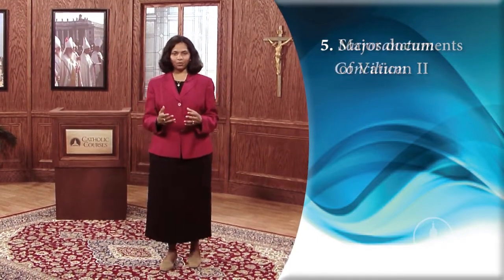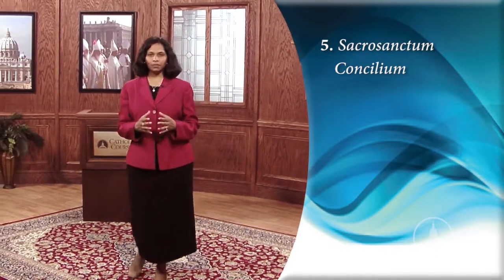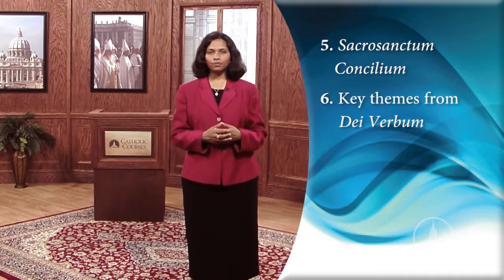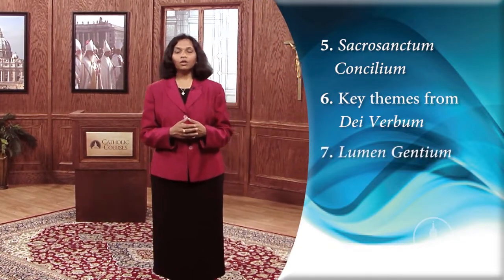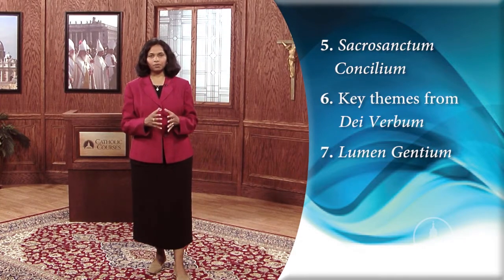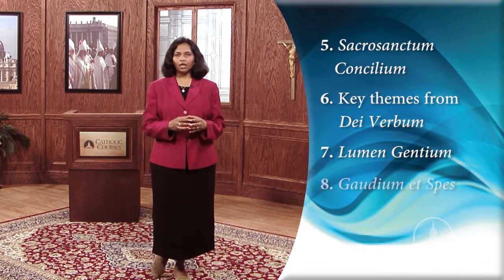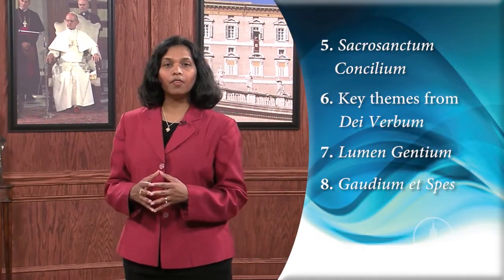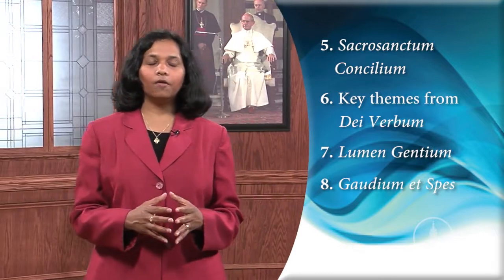An Introduction to Vatican II • Jem Sullivan, Ph.D. • Lecture 1: Why Study Vatican II? (Excerpt)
AN INTRODUCTION TO VATICAN II: THE COUNCIL AND ITS MAJOR CONSTITUTIONS
Jem Sullivan, Ph.D.

During the year of faith (2012), Pope Benedict XVI continuously encouraged Catholics to rediscover the riches of the teachings of the Second Vatican Council as a means to strengthen their faith and love for the Church. Through a thorough discussion of key themes, major documents, and historical context, this course hopes to deepen the understanding of the lay faithful as they open themselves up to the development of the Church’s wisdom.

The course begins by focusing on the reasons which gave rise to Vatican II, it will continue by examining the common misconceptions regarding the council, move on to general principles and themes, and lastly consider the key documents which emerged from the council. Some questions that will be considered:
 - Why study Vatican II?
 - What is the relationship between the Church and the Modern world?
 - How can the Church defend the deposit of faith given the rise of science and the loss of religiosity?
 - What is the essence of the Sacred Liturgy and how can it be most faithfully preserved?
 - Are the ministers of the Church in need of reform?
 - Or is the Church itself simply "outdated"?

The Church's decision to form a council begins with Christ's commission to "preach the Gospel to all nations." The Magisterium is therefore given the task of teacher, and the responsibility of authentically interpreting the Word of God. Every Church council, including Vatican II, is first and foremost an ecclesial event that uniquely expresses, at a given moment in history, the divinely entrusted authority of the Magisterium and the communion of faith expressed in Church’s teaching office. If the Church is commissioned to teach, we as the Body of Christ must listen and continue to pass on the deposit of faith.

Over the past forty years, the documents of the Second Vatican Council have shaped, guided, and influenced almost every dimension of the Church’s pastoral ministry in Catholic education, social ministries, catechesis, and evangelization. The branches and arms of the Catholic Church, while various and many, must continuously drink from their source, who is Christ. The Church is first and foremost a mystery whose origin is in the life, death, and resurrection of Christ, the light of the nations. Participating in a special way in the Paschal mystery, the Church also serves as a “light to the nations,” bringing the message of Christ’s salvific life, death, and resurrection to the world.  The council did not change this most constitutive element––it rather brought clarity to its pastoral application, or as St. John Paul II once said, the council is to be as a whole "a sure compass by which to take our bearings in the century now beginning” (Pope John II, Novo Millennio Ineunte, 57).

LECTURES

1. Why Study Vatican II?
Following both Blessed John Paul II and Pope Benedict XVI’S call for a renewed and deeper study of Vatican II, Catholics are invited to read the documents of the Council and to examine their importance in the life of the Church.

2. Principals & Misconceptions
In light of certain misunderstandings surrounding the Second Vatican Council, Catholics can be guided by three interpretive principles to the truth of the Council’s teachings.

3. Genuine Church Renewal
Cardinal Avery Dulles outlines eight guiding principles to distinguish true from false Church reform.

4. The Council: Why It Was Formed
The facts surrounding the Second Vatican Council, particularly the reasons it was convened, provide solid groundwork for understanding the
Council’s work and significance.

5. Sacrosanctum Concilium: The Sacred Liturgy
An examination of the central themes of Sacrosanctum Concilium, Vatican II’s momentous and often debated document on sacred liturgy, illuminates the authentic teachings of the Second Vatican Council.

6. Dei Verbum: Divine Revelation
Dei Verbum, one of the most substantial documents of Vatican II, presents an in-depth examination of the nature and manifestation of Divine Revelation in salvation history and in the living tradition of the Church.

7. Lumen Gentium: The Church as Light to the Nations
Lumen Gentium, the Second Vatican Council’s dogmatic constitution on the Catholic Church, offers an ecclesiastical self-reflection on the role of the Church as a “light to the nations” and conveyer of Divine Revelation.

8. Gaudium et Spes: The Church in the Modern World
The Pastoral Constitution of Vatican II, Gaudium et Spes, focuses on the “joy and hope” that the Church—as entrusted by Christ—can bring to today’s troubled world.